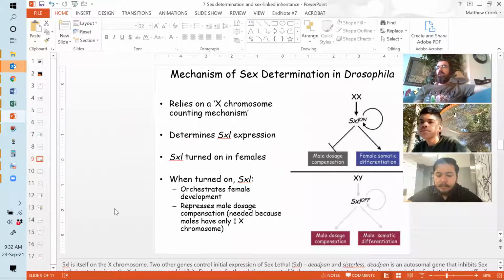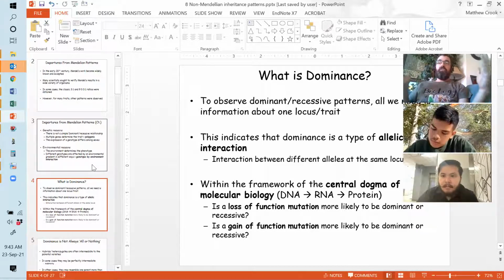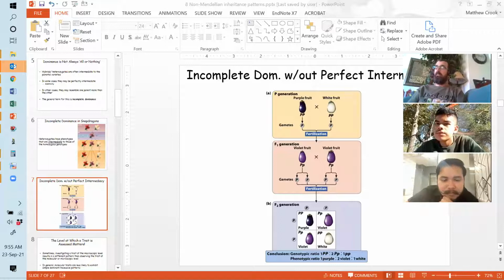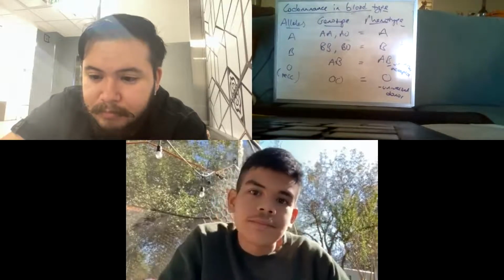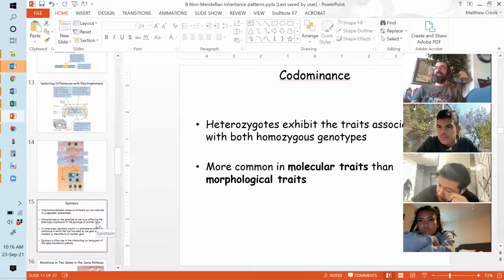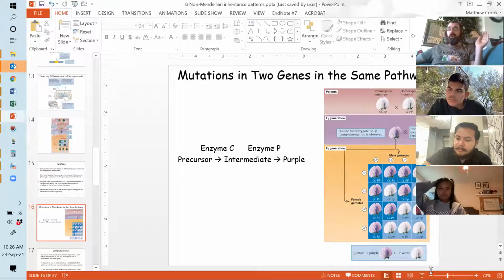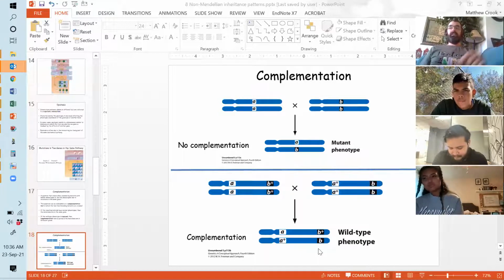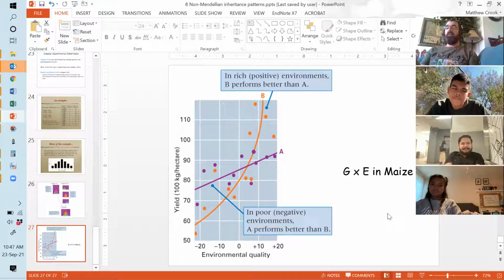23 9 Genetics